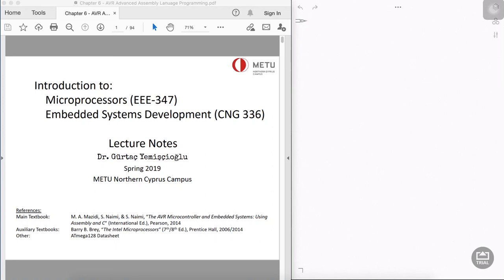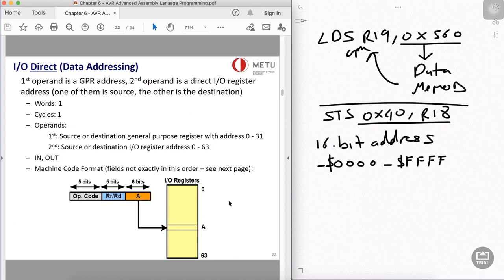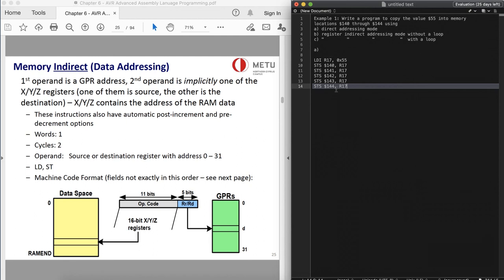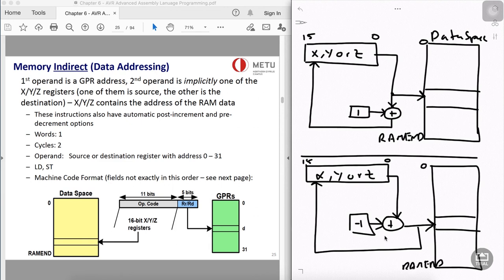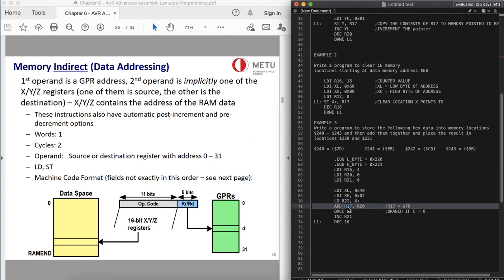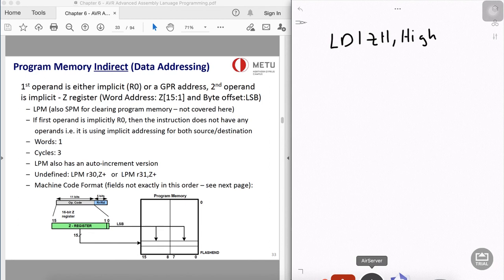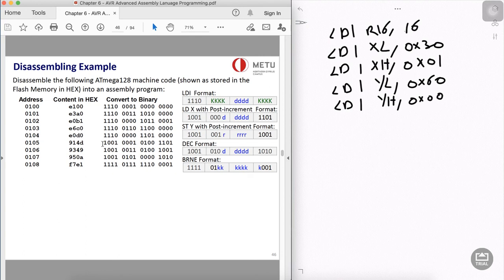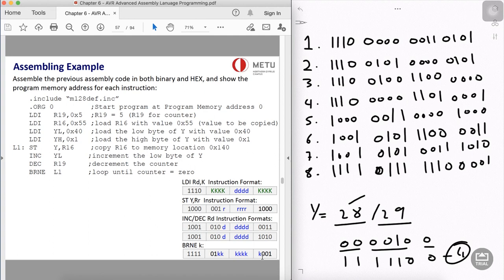EEE 347 CNG 336 Chapter 6 Addressing Modes Part 1